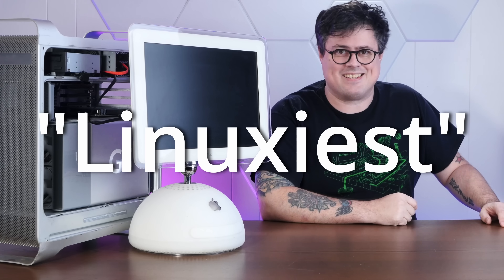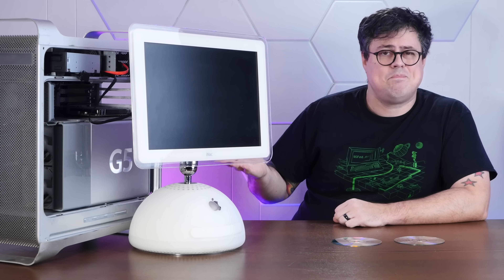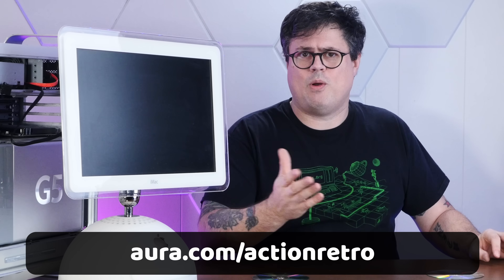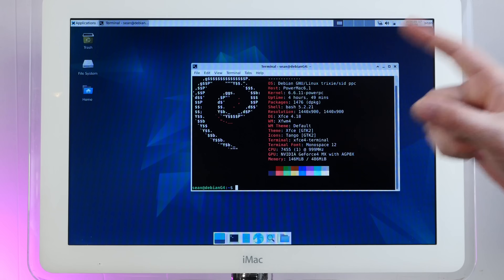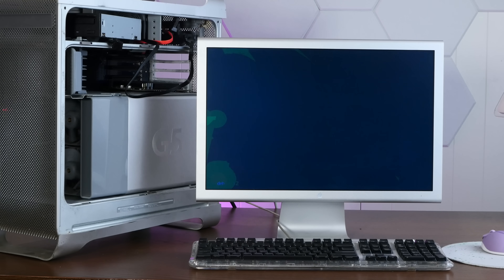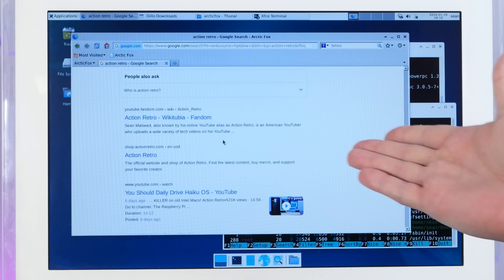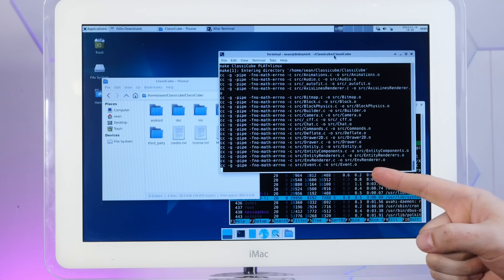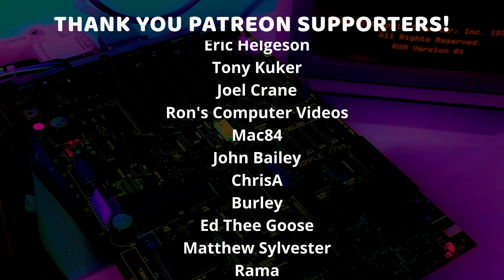Debian Runs on Literally Anything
Today we're installing Debian 12 Sid... for Power PC! That's right, leave it to Debian to keep supporting the Mac PowerPC platform nearly two decades after it's demise. Even in 32 bit!